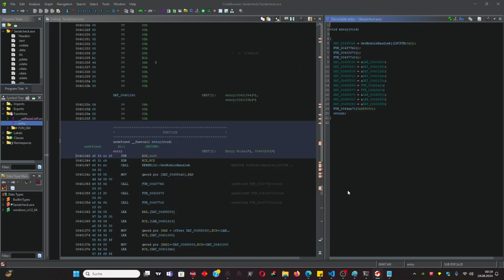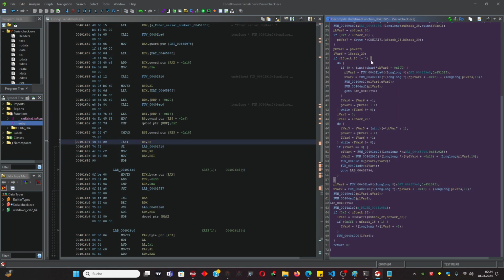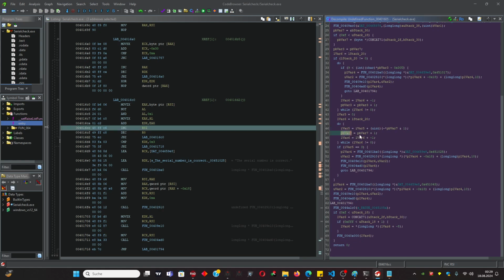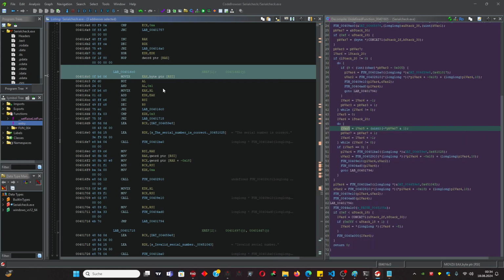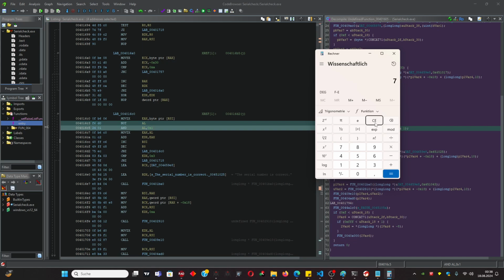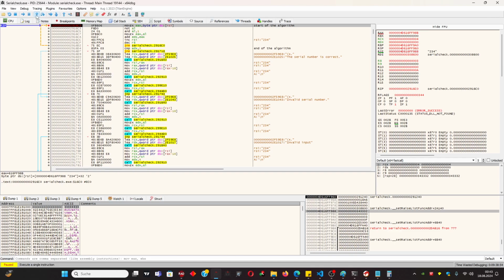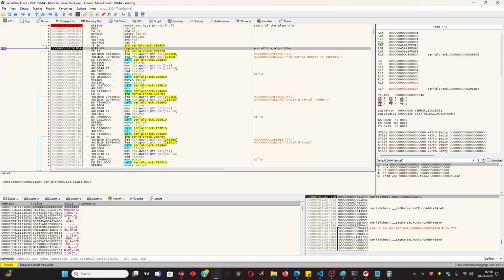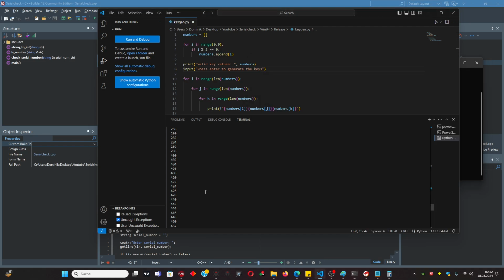How to find a serial key algorithm in a program and develop a keygen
I developed a simple program that is checking for a serial number. If the serial number input was correct it will print a message confirming the input.

In this video I analyzed the serial check key algorithm in Ghidra and x64dbg.